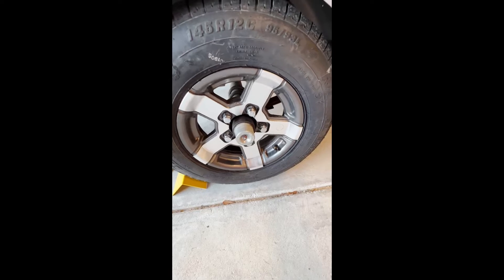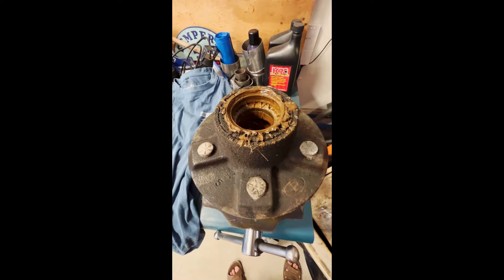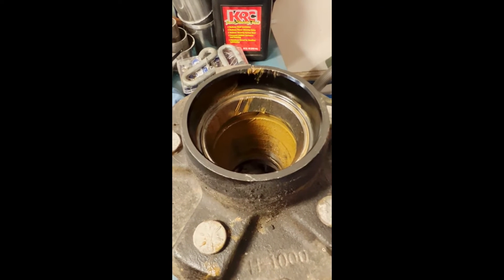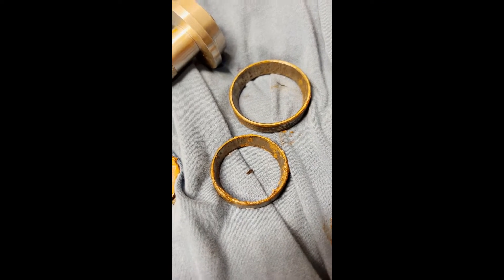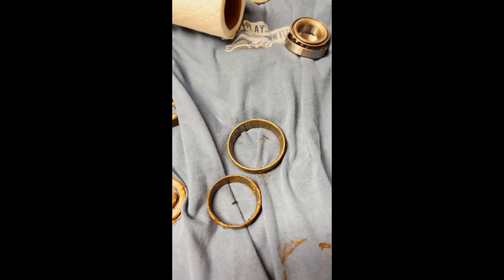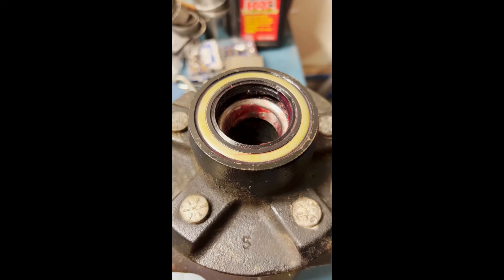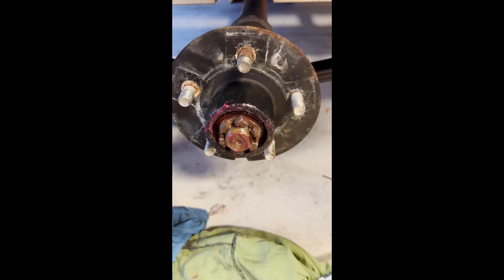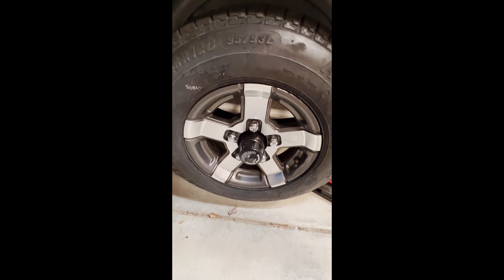2012 Triton Personal Watercraft Model LTWC II Trailer bearing/race replacement with Bearing Buddy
Quick walk thru on 2012 Triton Personal Watercraft (PWC) Model LTWC II Trailer wheel bearing and bearing race replacement.  This is a tandem, single axle Triton Trailer with L68149 bearing/L68111 races and L44649 bearing/L44610 races and 171255TB Seal.

Bearing/race kit from Amazon - XiKe 2 Set Fits for 1-3/8" to 1-1/16" Axles Trailer Wheel Hub Bearings Kit, L68149/L68111 and L44649/L44610, 171255TB Seal OD 1.719.